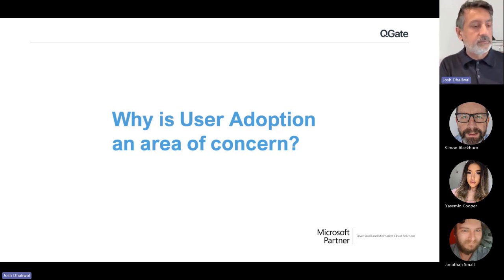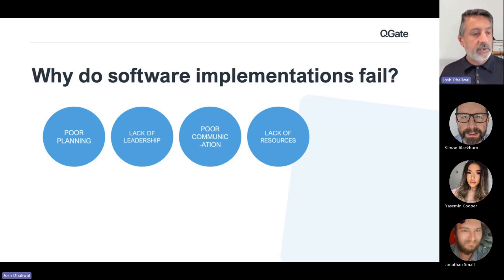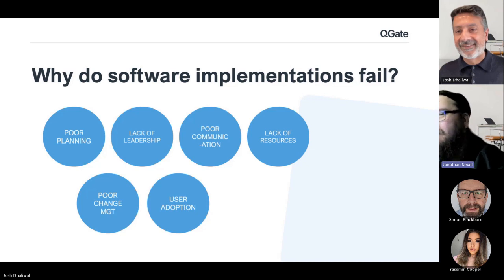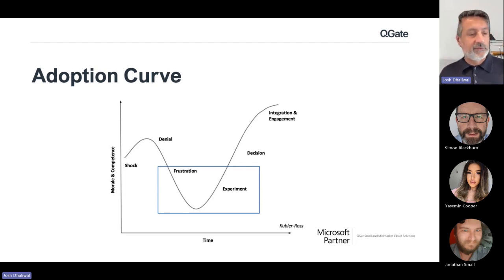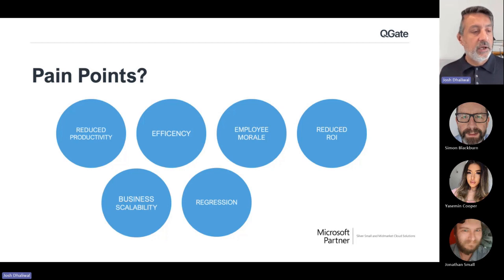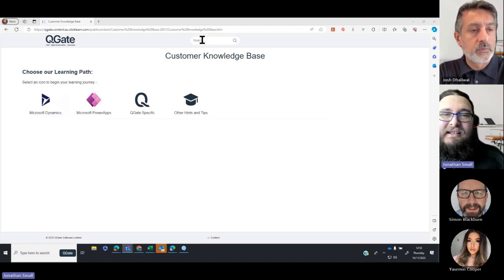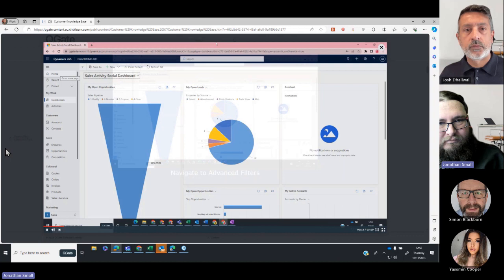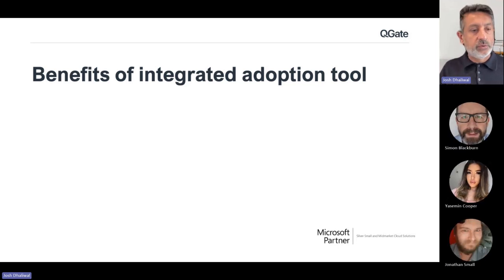What's The Answer To Unlocking Your CRM ERP Usage Challenge? (Webinar Recording)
The rate at which new software implementations fail is alarming. It’s widely researched and documented that up to 70% of all software implementations fail to meet their objectives.

According to McKinsey & Co, 17% fail so badly they effect the very existence of the businesses deploying them.

The reasons for failure range from wrong partner choice, going over-budget, missed timelines, lack of clear objectives etc.

Even successfully deployed systems are prone to failure. A key reason for that is poor user adoption.

According to our Partner – ClickLearn, who are a Digital Adoption & User Training platform:

-83% of senior executives state their biggest challenge is getting staff to use software
-Only 37% of sales reps use their company CRM